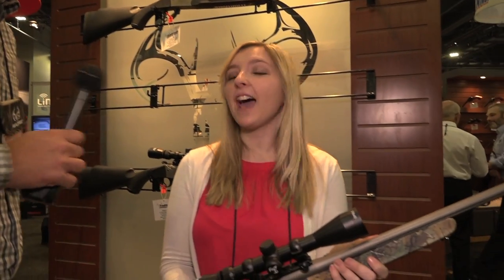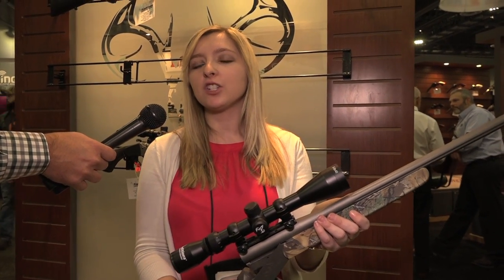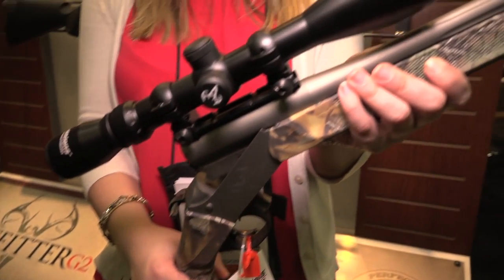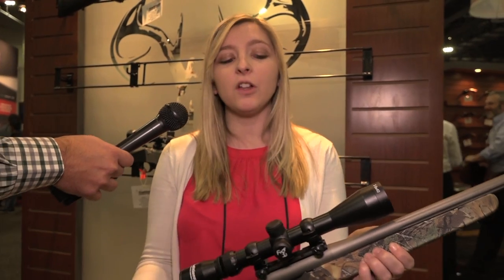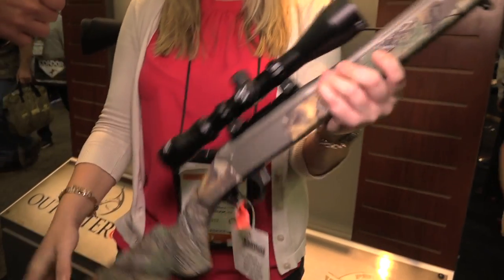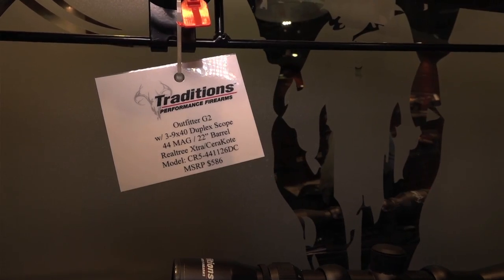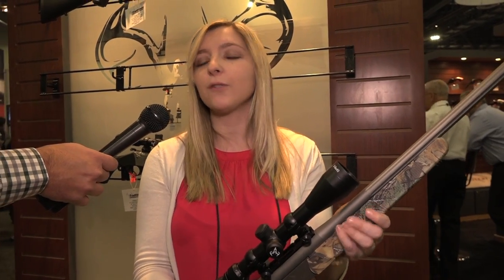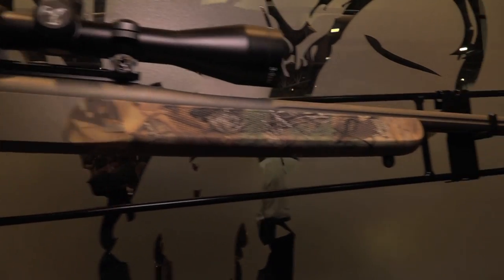Realtree SHOT Show Traditions Muzzleloader